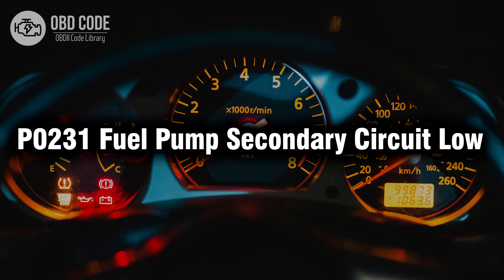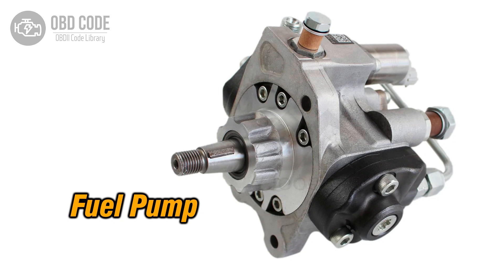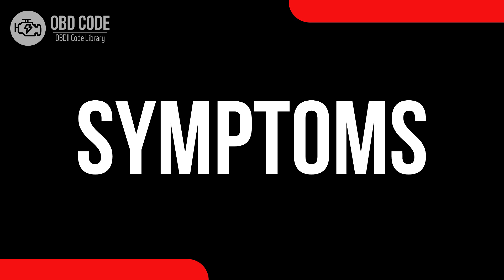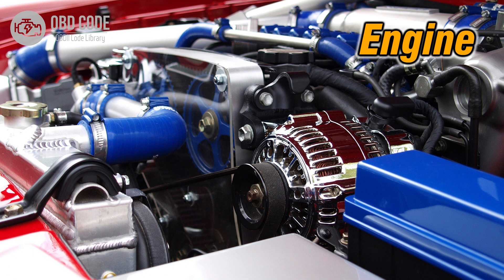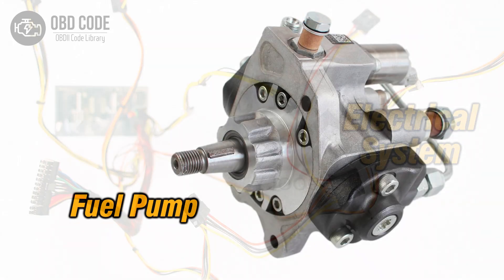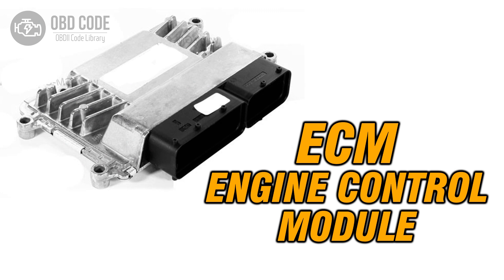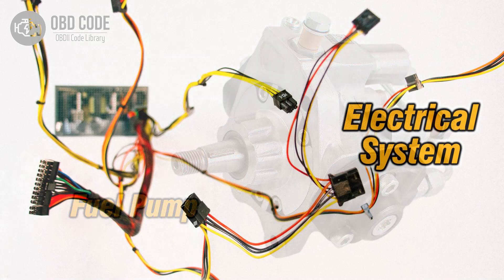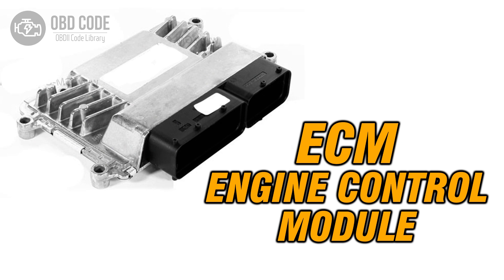P0231 Fuel Pump Secondary Circuit Low 🟢 Trouble Code Symptoms Causes Solutions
P0231 Fuel Pump Secondary Circuit Low